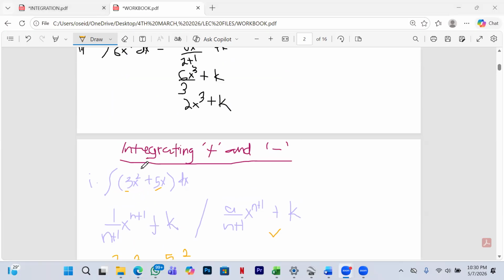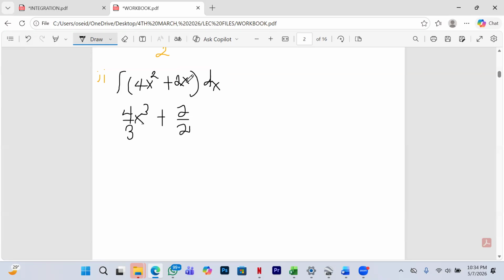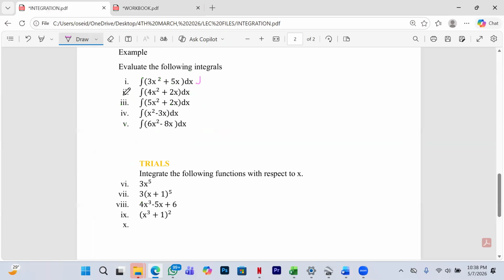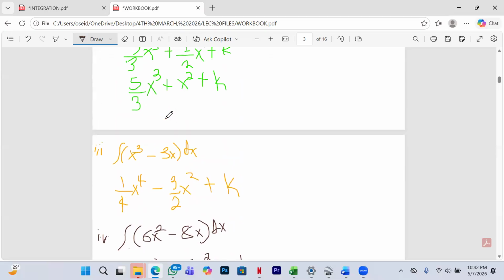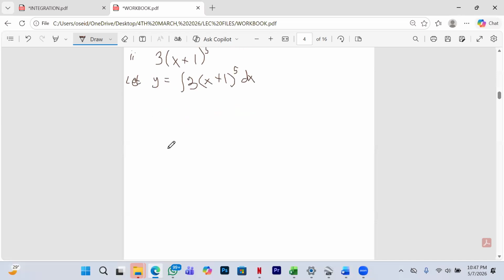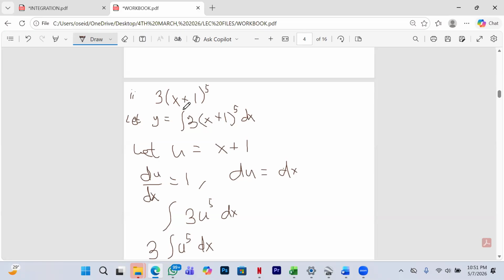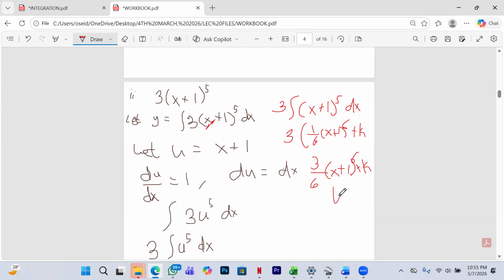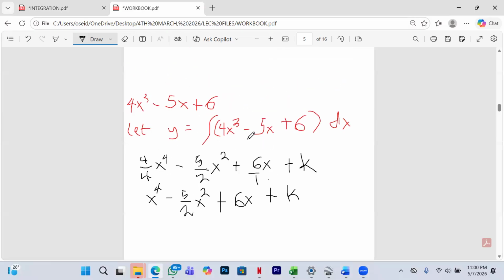Definite & Indefinite Integration Explained | Part 2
Easy methods to solve integration questions